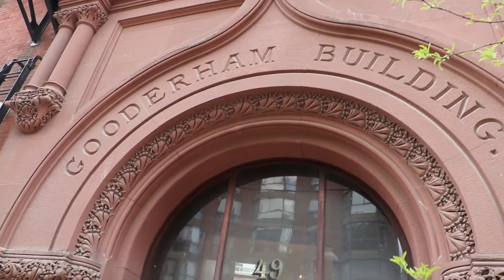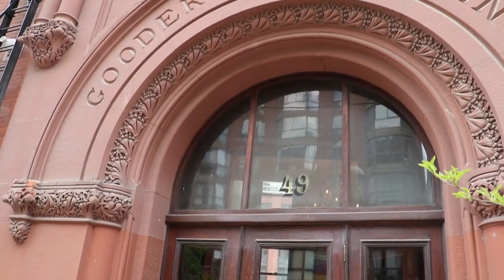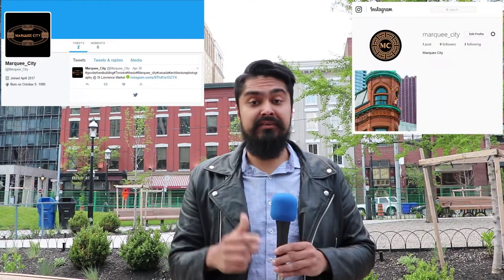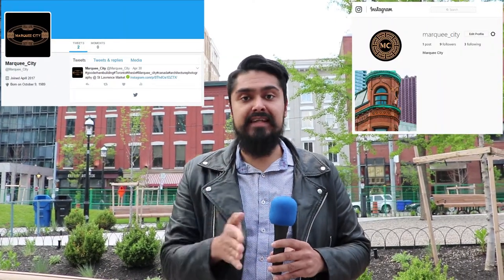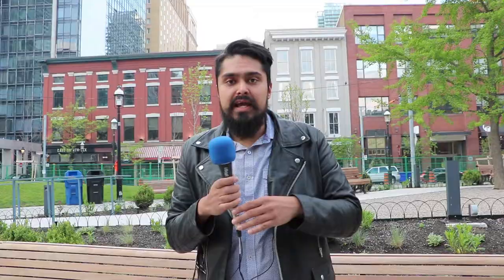Marquee City Ep 1- Gooderham Building (Flatiron)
On this weeks episode, we cover an icon of the city the Gooderham building. One of Toronto's oldest building lies in the historic neighborhood of St. Lawrence.